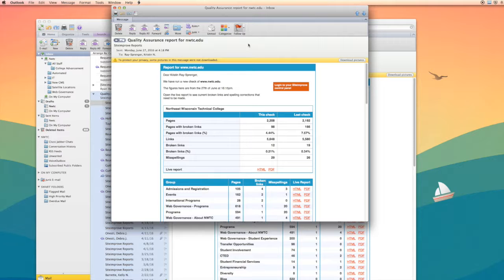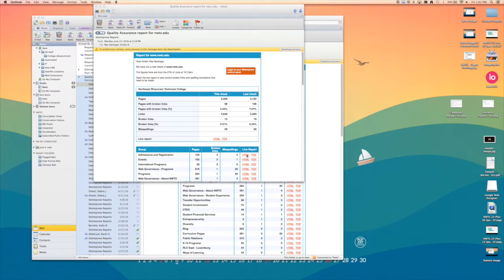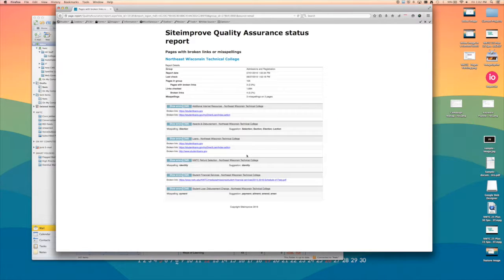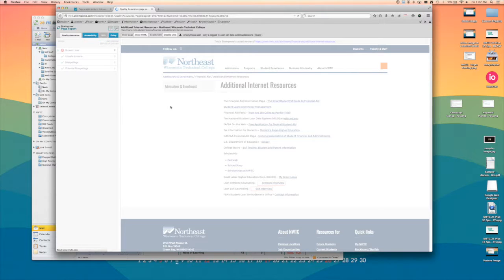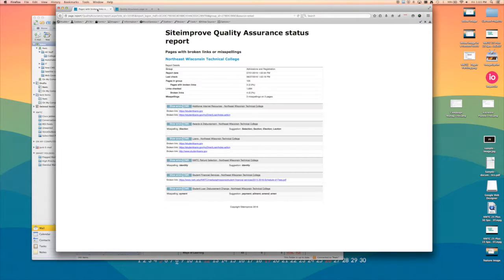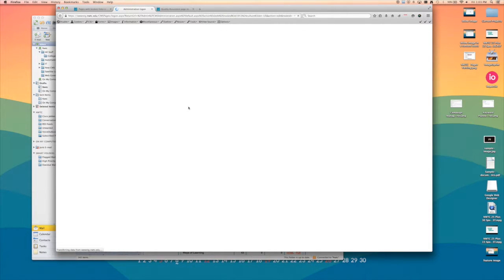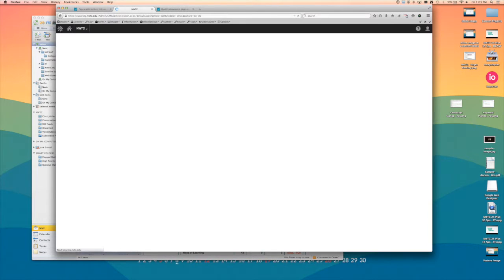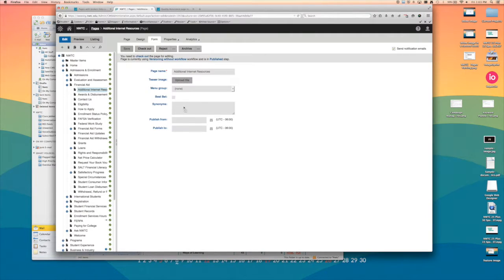Using SiteImprove Reports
How to use your biweekly SiteImprove reports to locate and fix broken links and spelling errors on your website.